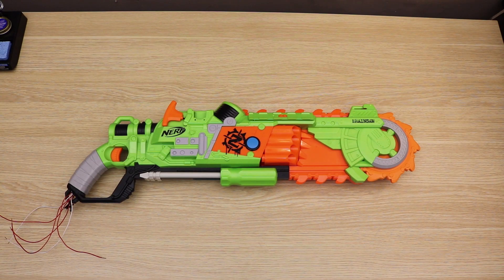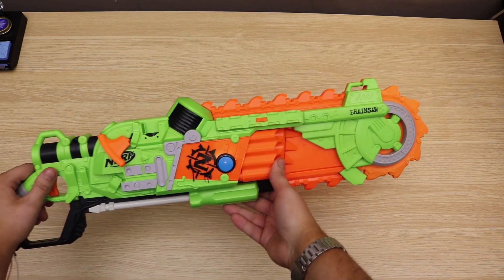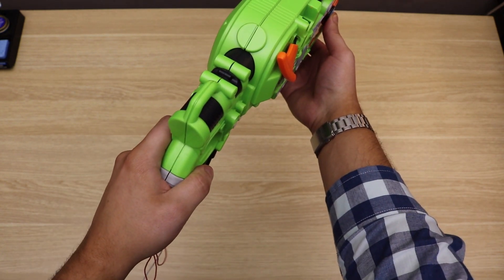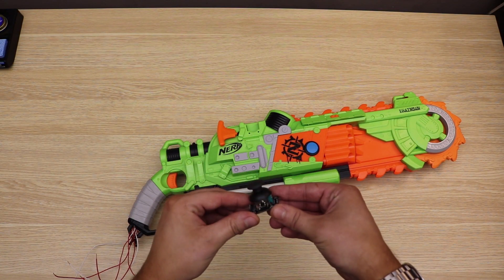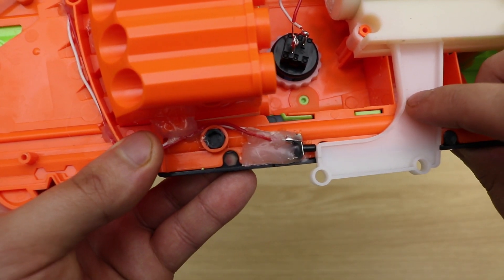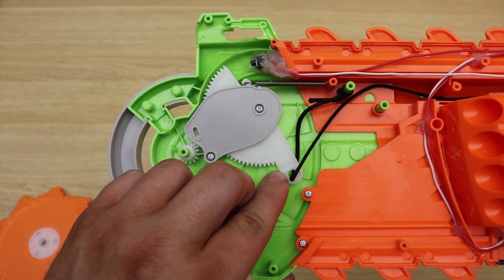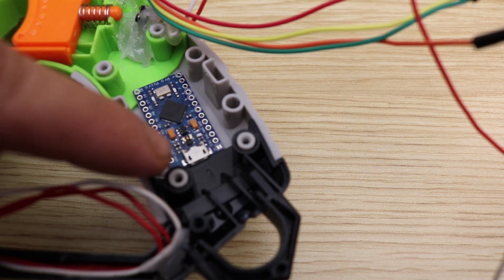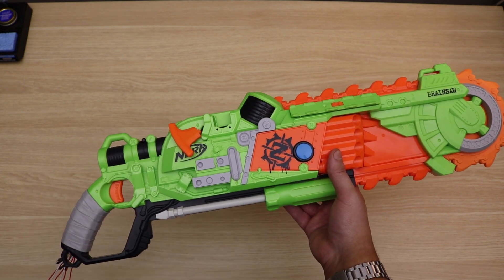Gears of War Nerf Gun PC/Xbox Controller Build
This is the first build log episode where I show off the Gears of War controller I am building using the Nerf Brainsaw and arduino microcontroller. This project was chosen since the Brainsaw looks so much like the lancer assault rifle. Parts, code, tutorials, and guides for this project will be coming soon on my website once this project is finished.

PARTS LIST:

Nerf Brainsaw

Arduino Micro

TUTORIALS:
I’ve started a tutorial series for those that want to learn how to build and code Arduino projects.